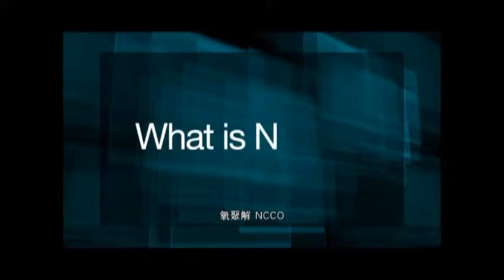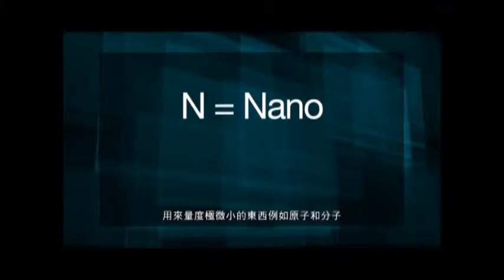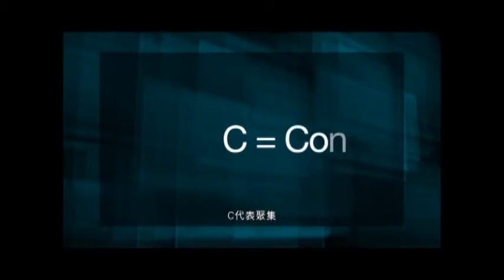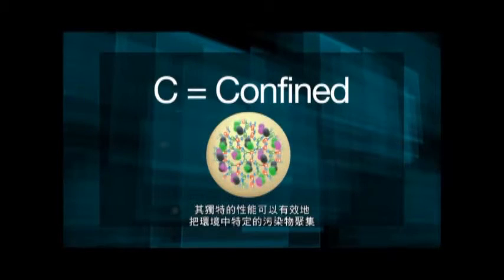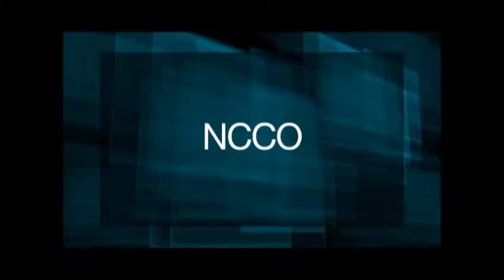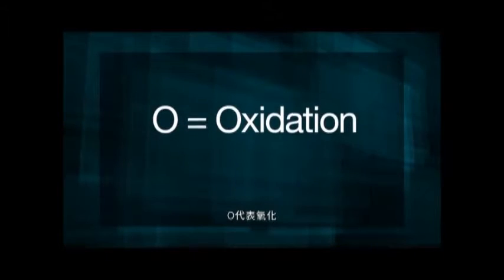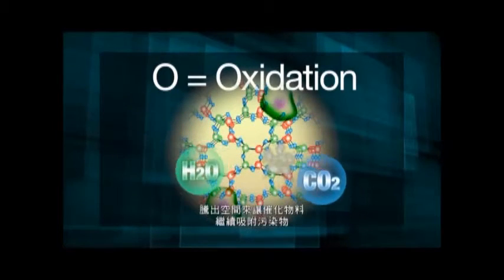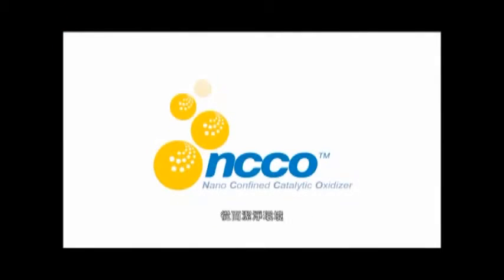PiS English & Chinese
The world's most effective air purification PIS system for deodorization, in addition to flavor, sterilization, elimination of PM2.5. More information please seach